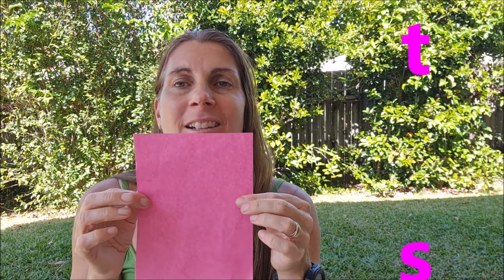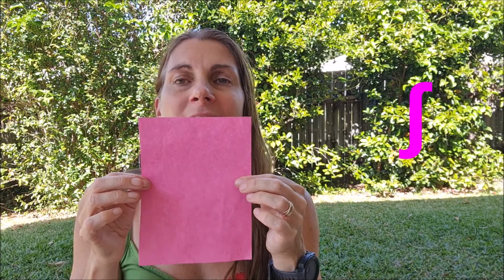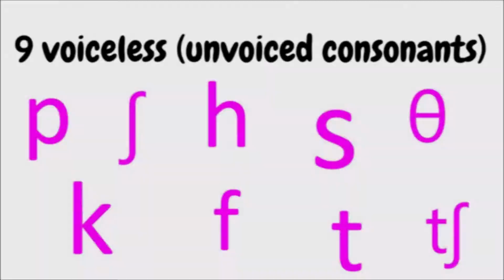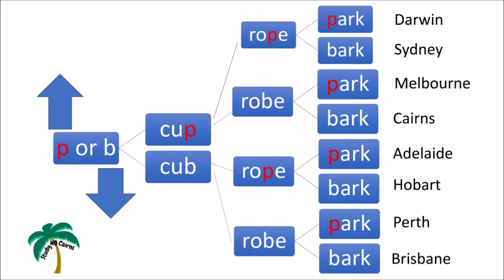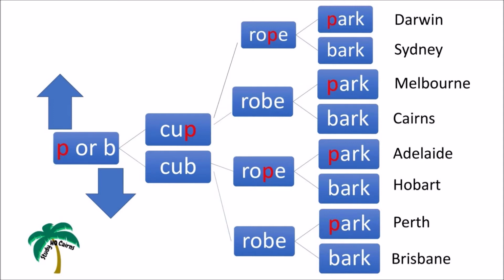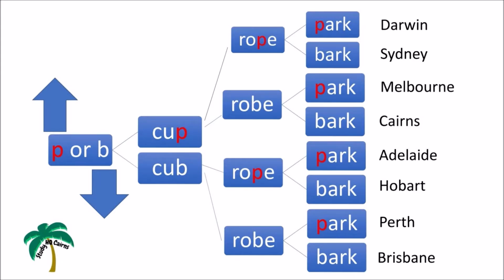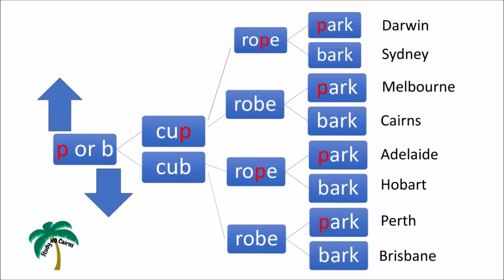Voiced and Unvoiced (voiceless) consonants, English Pronunciation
What are voiced and unvoiced consonants?
In this video I explain and demonstrate the difference between these two types of sounds in English.
English has 44 different individual sounds, or phonemes. There are 20 vowel sounds, all of which are voiced, and 24 consonant sounds, 9 of which are unvoiced or voiceless.
Watch the video to find out which sounds are unvoiced and find out how to make the sounds and how to tell the difference.

And for videos to practice MINIMAL PAIRS - 2 sounds which are similar and can cause problems in understanding,

I speak with a British English Accent and explain things clearly to make it easy for anyone to understand

If you have any questions or comments, please leave them in the comment section below. I'd love to hear from you.

MY CHANNEL
Learn with Jill has lots of different videos to help you learn:

ENGLISH:
English Grammar, Vocabulary, Pronunciation and get some Listening practice through videos showing beautiful places to visit in Cairns, Australia.

ONLINE TEACHING:
Learn with me as I document my transition from face-to-face teaching into the esl online world. I share tips, what has worked, what hasn't and anything else I learn along the way and share with others interested in working from home teaching English.

CREATING MY WAY TO SUCCESS:
Sewing and creating using upcycled materials.

BE OUR BEST:
Education ideas and experience from raising my own two kids